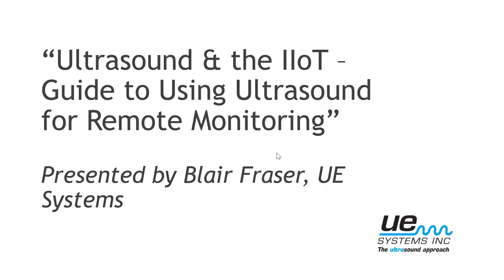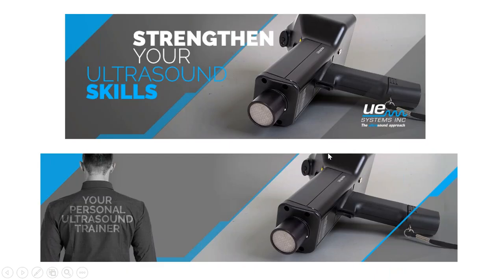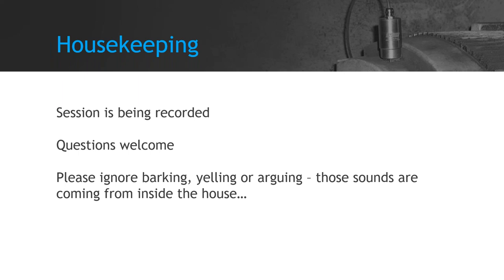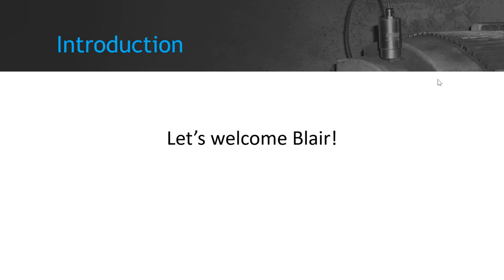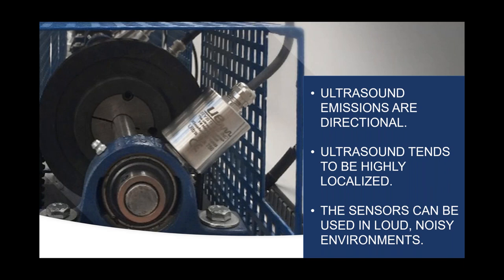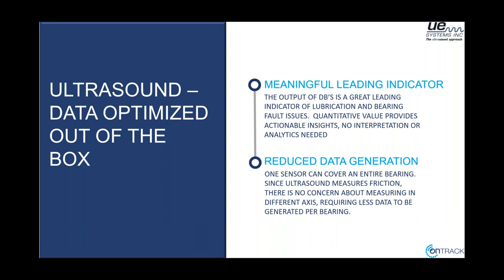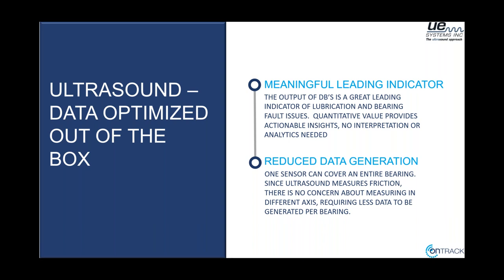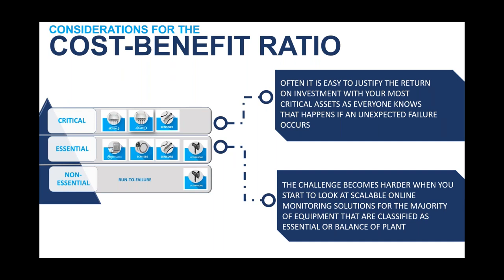Ultrasound and the IIoT: Guide to Using Ultrasound for Remote Monitoring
When a powerful and versatile technology such as Ultrasound meets the Industrial Internet of Things (IIoT), new solutions arise that will take condition monitoring of assets to a whole new level. The development of ultrasonic sensors and their integration with IIoT systems promise to be a game-changer when it comes to continuous and remote monitoring of industrial assets.

This webinar will look at the considerations in implementing online condition monitoring using ultrasound as well as the solutions offered by UE Systems to start your journey to remote monitoring today.

Chapters Ultrasound and the IIoT - Guide to Using Ultrasound for Remote Monitoring:
0:00 Introduction
7:37 THE POWER OF ULTRASOUND
28:57 THE TRUE COST OF BEARING FAILURE
33:11 BEARING AND ELECTRICAL MONITORING
35:06 4CAST & 4SITE What Do the 4Cast and 4Site Do Exactly?
41:14 ANALYZING THE SOUND
41:30 REPORTING
46:40 ONLINE BEARING MONITORING MADE EASY & AFFORDABLE
54:42 PRESCRIPTIVE LUBRICATION AND HEALTH INSIGHTS
55:47 DEFAULT AND CUSTOMIZABLE CONDITIONAL ALERTS
56:38 STARTER KIT